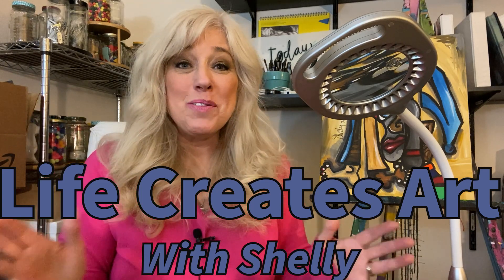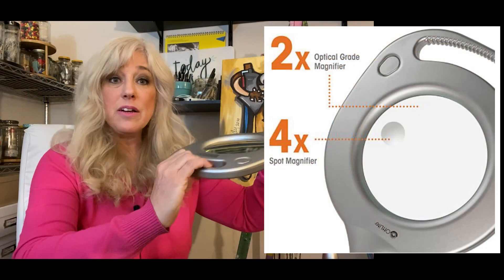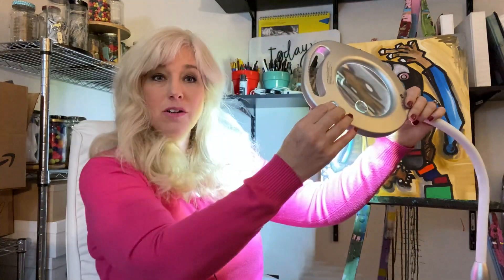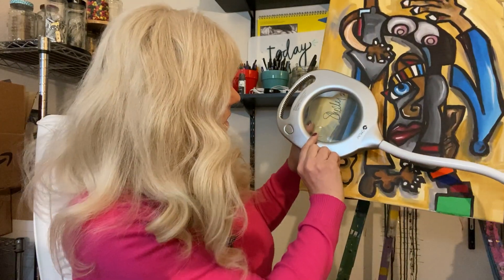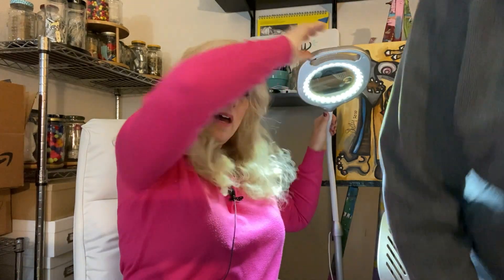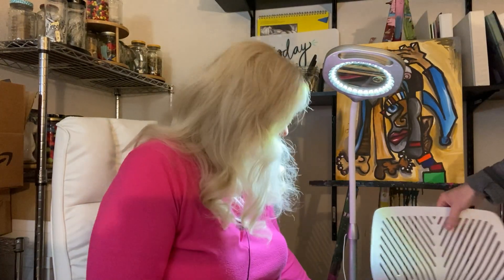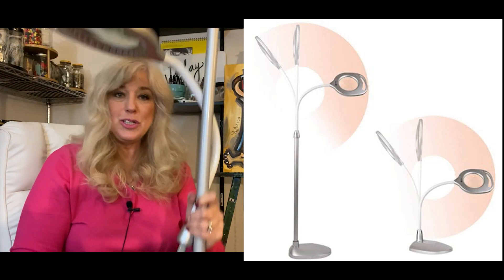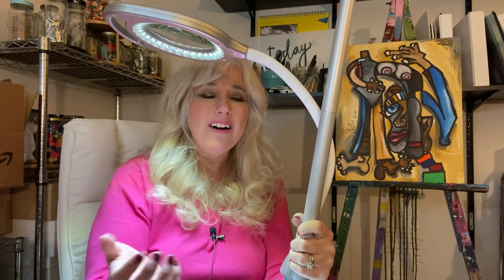Using the OttLite to paint, craft and read.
OttLite 2-in-1 LED Magnifier Floor and Table Light
- Silver (shown)
Use the above links to find it on Amazon!

OttLite 2-in-1 review.  Just the best LED floor lamp under $100. Using the Ottlite for painting and crafts!

New Book
The Absolutely Bizarre And Cheeky Book of Poetry From A to Z